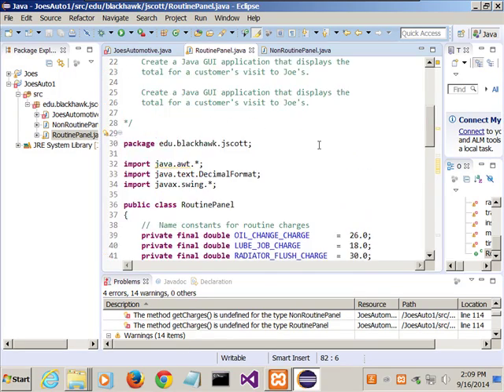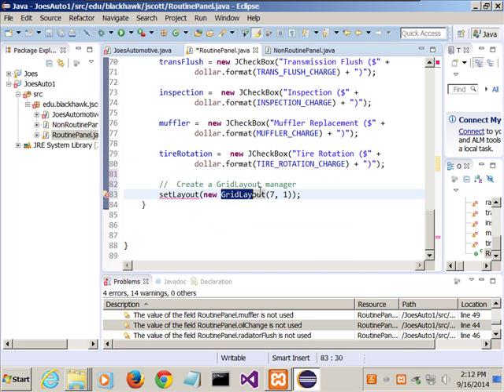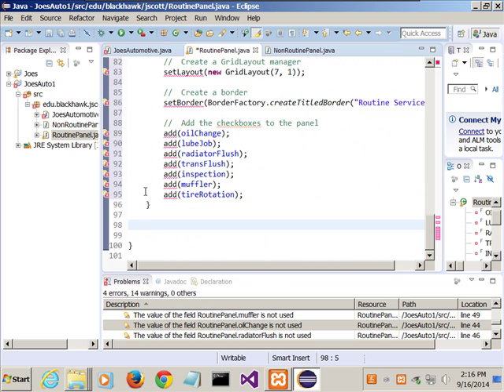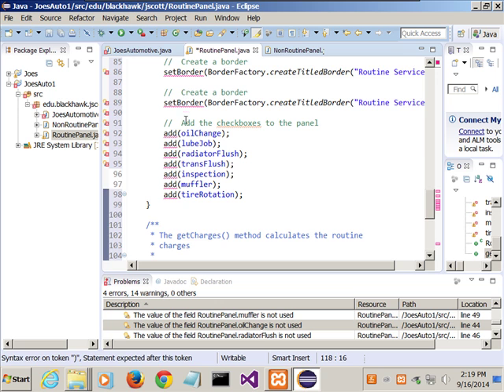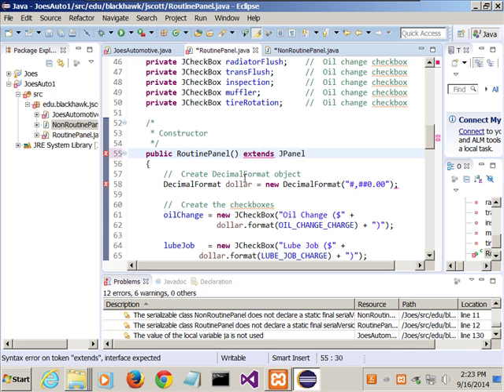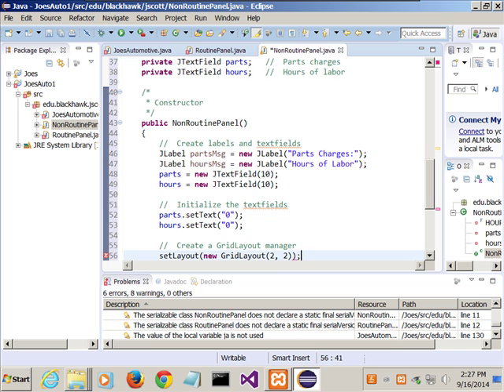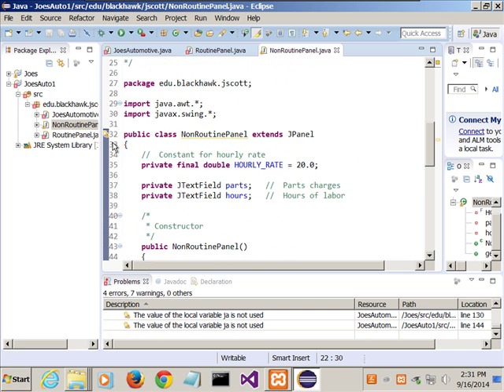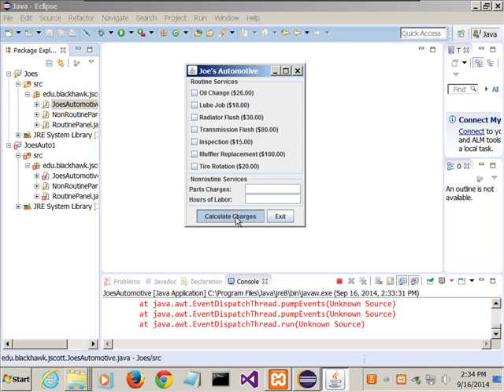152-145 Chapter 12 Demo - Joes1 - Part 02 - 09-16-2014